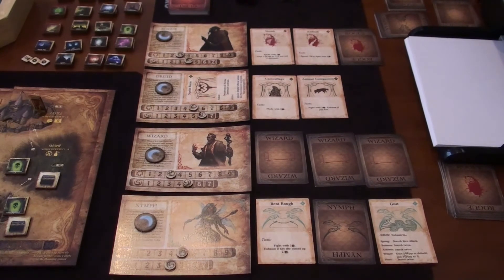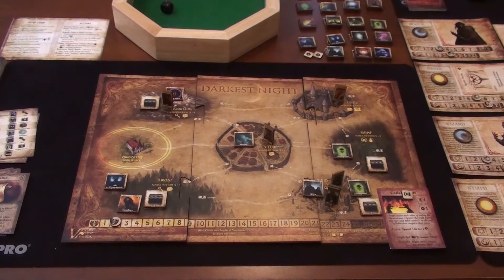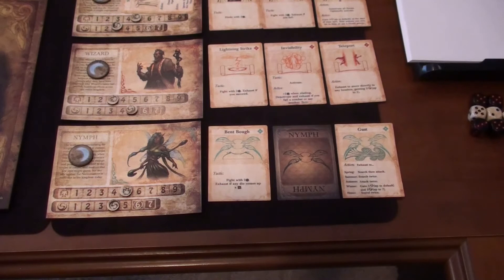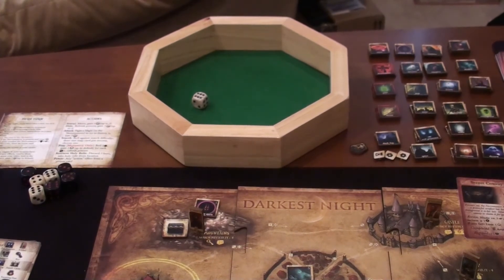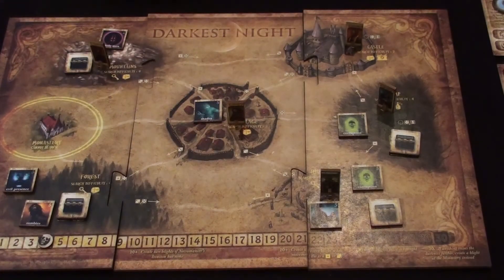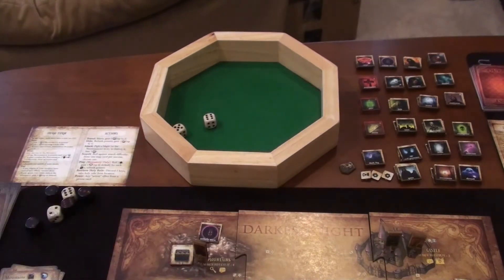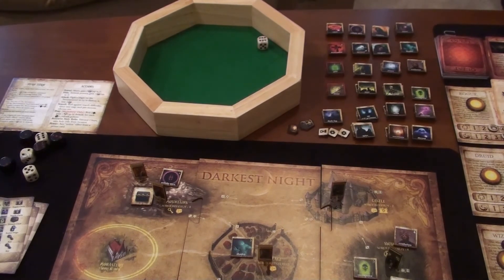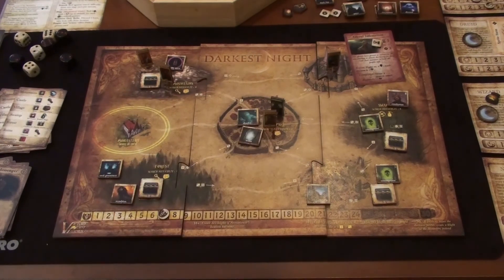Darkest NIght Playthrough Part 2